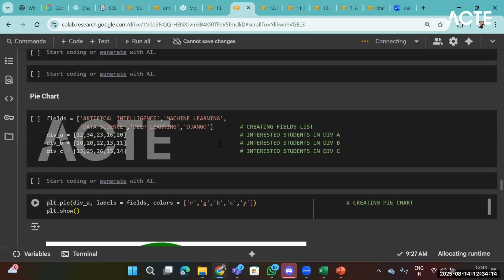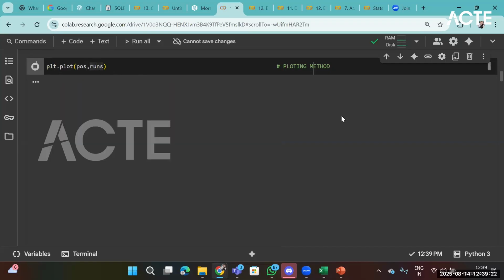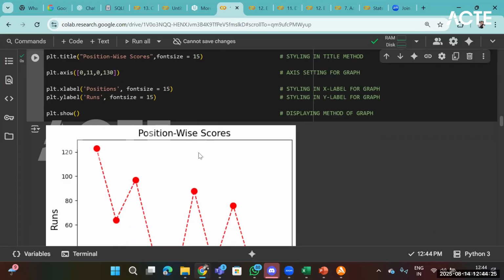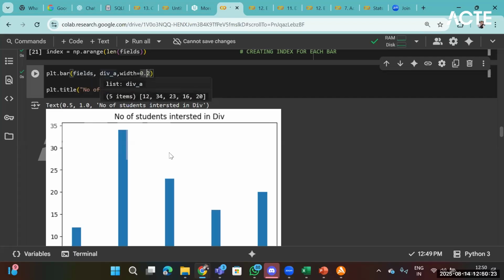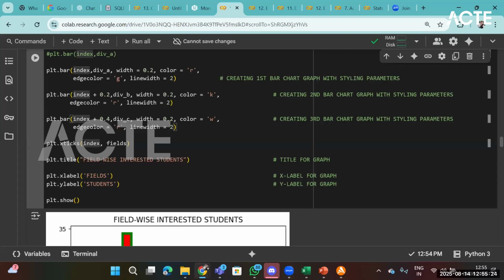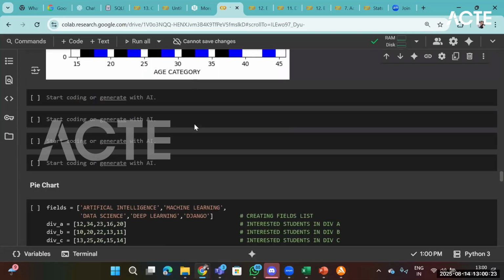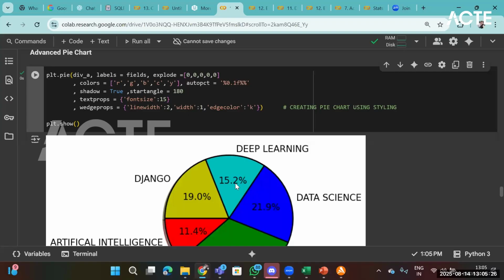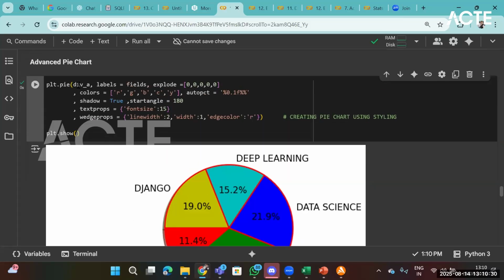Python Matplotlib Tutorial: Plotting Your First Graph (Beginner Friendly)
In this video, you will learn how to plot graphs in Python using the Matplotlib library. Matplotlib is one of the most powerful and widely used libraries for data visualization in Python, allowing you to transform raw data into clear and meaningful charts.

This tutorial walks you through the basic steps of creating graphs in Python, including how to generate a simple line plot using Matplotlib. If you are starting your journey in Python programming, data analysis, or data science, learning how to visualize data is an important and valuable skill.

🎯 Topics covered in this video:
✔ Installing Matplotlib in Python
✔ Creating a basic graph in Python
✔ Plotting a line graph using Matplotlib
✔ Adding titles and labels to improve your chart

This tutorial is designed for beginners, students, freshers, and anyone interested in learning Python data visualization in a simple and practical way.